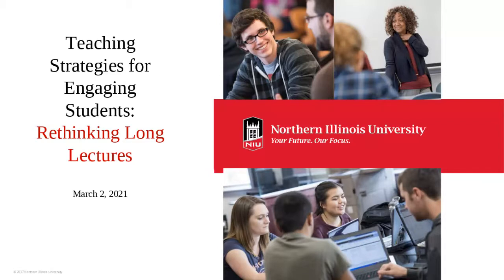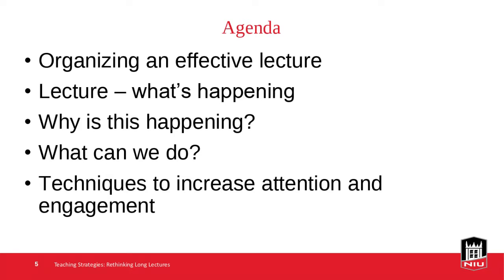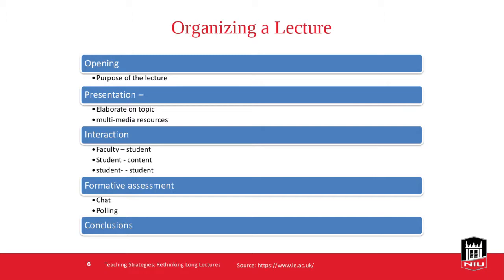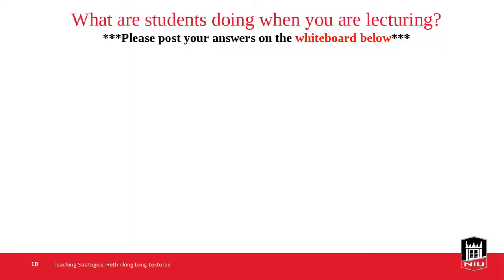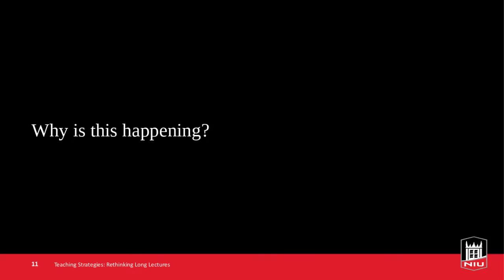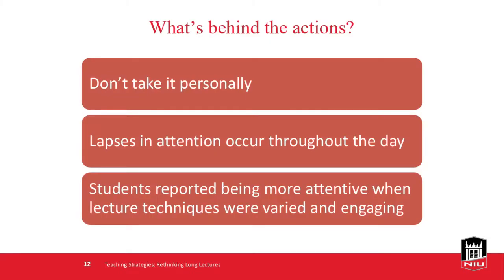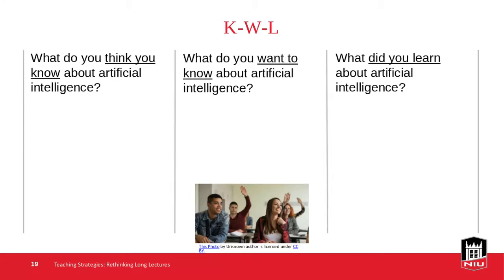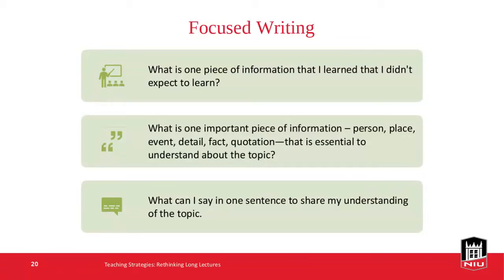Teaching Strategies for Engaging Students: Rethinking Long Lectures